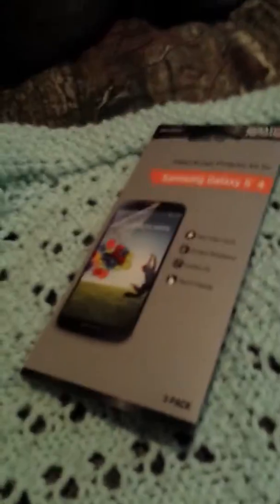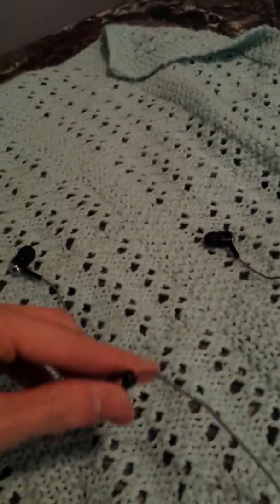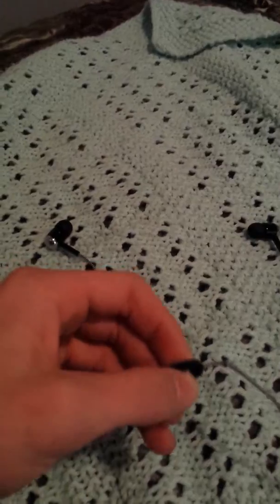Wal-Mart haul and a weather report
I got new things for my phone and the weather is horrible love all my subscribers you are my most valuable things that make me feel good about being myself